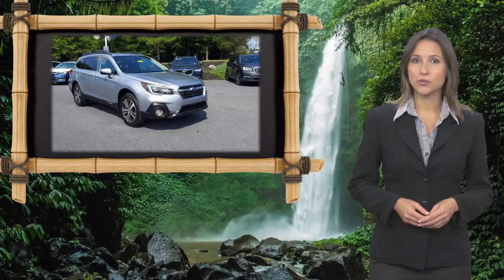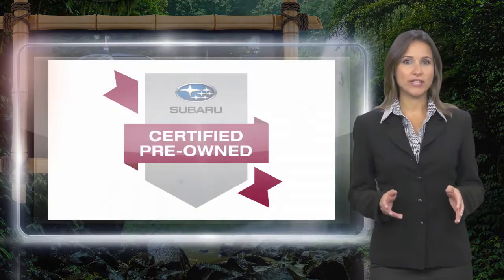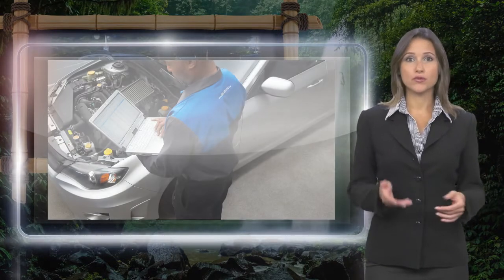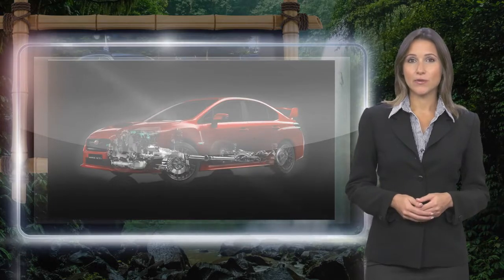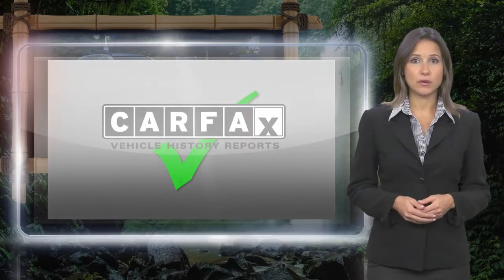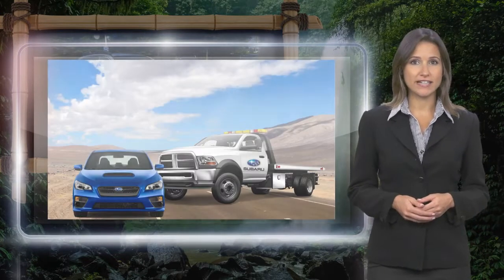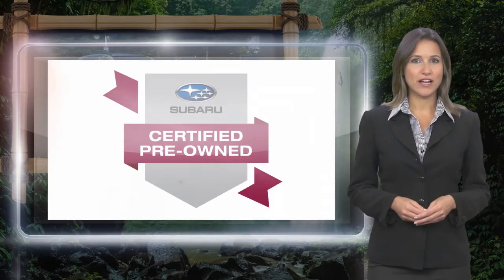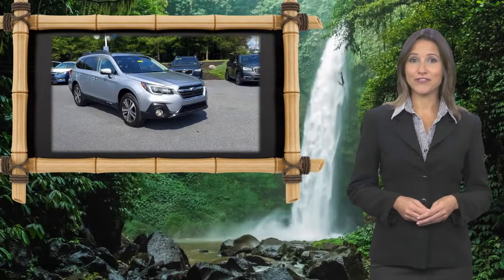Certified 2019 Subaru Outback Limited, Harrisburg, PA K3345803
Certified. Non-Smoker, Bluetooth, Apple Carplay, Push Button Start, Auto-Dimming Rear View Compass Mirror w/HomeLink, Blind spot sensor: Blind Spot Detection warning, Distance pacing cruise control: EyeSight Adaptive Cruise Control, Exterior Parking Camera Rear, Front dual zone A/C, Fully automatic headlights, harman/kardon Surround Sound Speaker System, Heated front seats, Heated rear seats, High Beam Assist (HBA), LED Steering Responsive Headlights, Memory seat, Moonroof & Navigation & HBA & RAB & LED SRH, Navigation System, Outside temperature display, Perforated Leather-Trimmed Upholstery, Power Liftgate, Power Moonroof Package, Radio: Subaru STARLINK 8.0"Multimedia Nav System, Reverse Automatic Braking (RAB), Roof rack, STARLINK/Apple CarPlay/Android Auto.Odometer is 3360 miles below market average! CARFAX One-Owner. Clean CARFAX. Priced below KBB Fair Purchase Price!Buy with confidence. With market based pricing we do all the research for you!!! All of our pre owned vehicles are very competitively priced so you never have to worry about overpaying for an used car!!Ice Silver Metallic 2019 Subaru Outback 2.5i Limited AWD CVT Lineartronic 2.5L 4-Cylinder DOHC 16V 25/32 City/Highway MPGSubaru Certified Pre-Owned Details:* 152 Point Inspection* Roadside Assistance* SiriusXM 3-Month trial subscription, $500 Owner Loyalty coupon & 1 year trial subscription to STARLINK* Warranty Deductible: $0* Transferable Warranty* Powertrain Limited Warranty: 84 Month/100,000 Mile (whichever comes first) from original in-service date* Vehicle HistoryFree Lifetime inspections with the purchase of any preowned or new vehicle.Awards:* ALG Residual Value Awards, Residual Value Awards * 2019 KBB.com Best Resale Value Awards * 2019 KBB.com 10 Best All-Wheel-Drive Vehicles Under $30,000 * 2019 KBB.com 10 Most Comfortable Cars Under $30,000 * 2019 KBB.com Brand Image Awards * 2019 KBB.com 5-Year Cost to Own Awards

[RLVID:12141:3b604dd2d6a36df4:eb6aa884d3dde4a4:1]